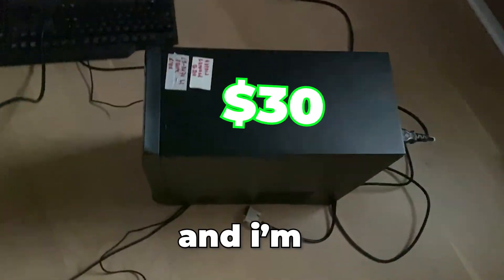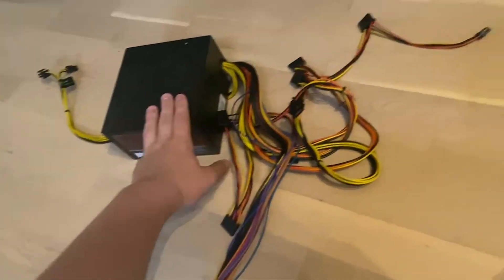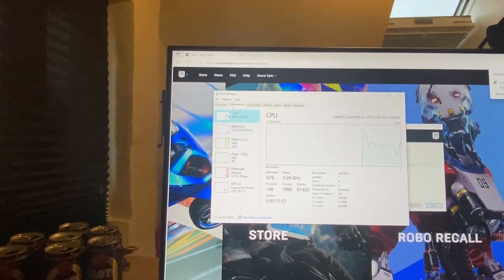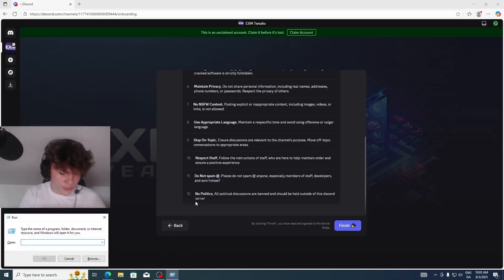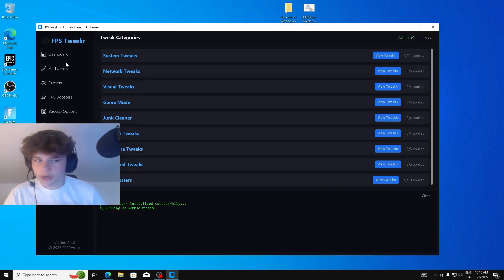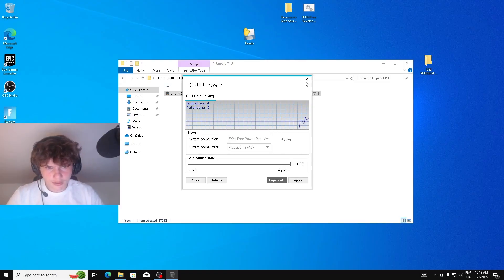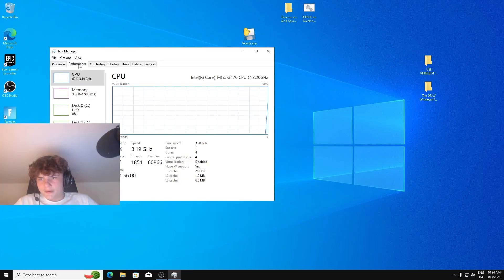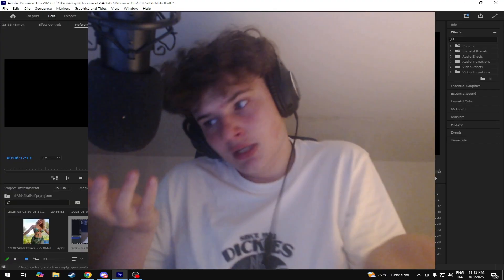Optimizing a $32 PC Until I Get 240 FPS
MY OWN TWEAKS ↓
🚡 TRY MY 1v1 MAP!
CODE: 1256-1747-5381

In this video I showcase how to setup potato graphics in Fortnite! The following low graphics give a huge fps boost and pretty much 0 input delay. Hope this tutorial helps you guys